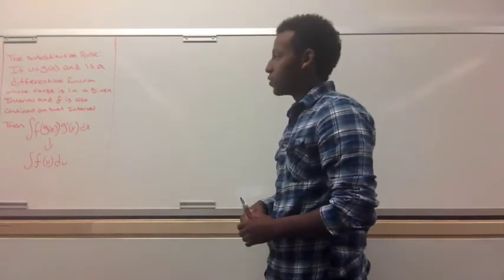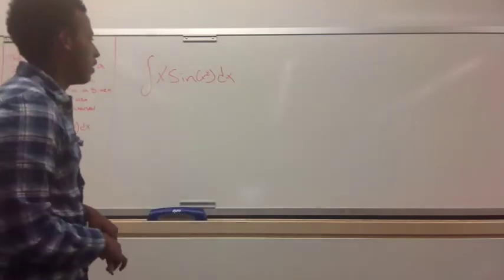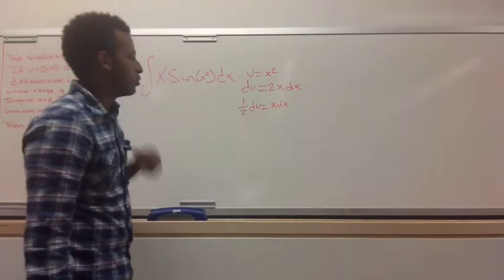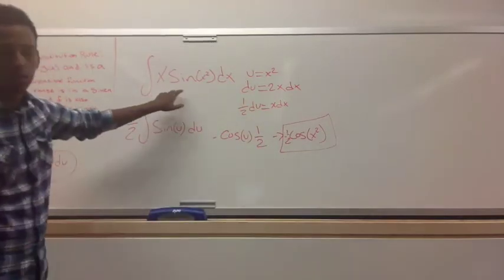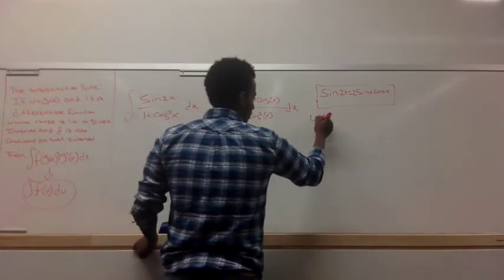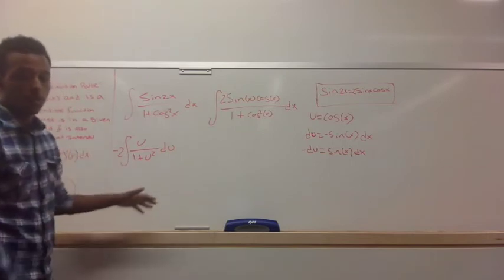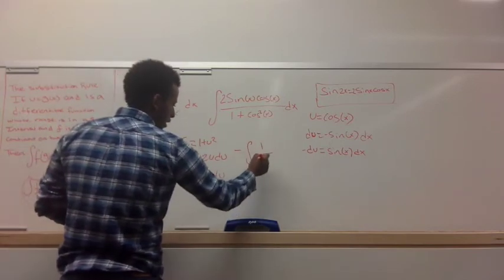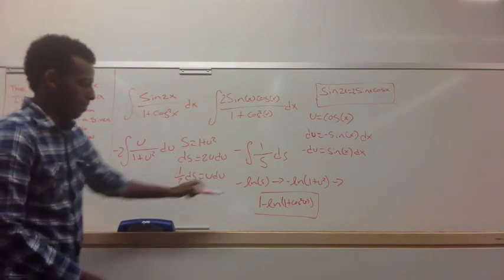The U Substitution Rule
A brief Overview of the U Sub Rule with a couple examples.